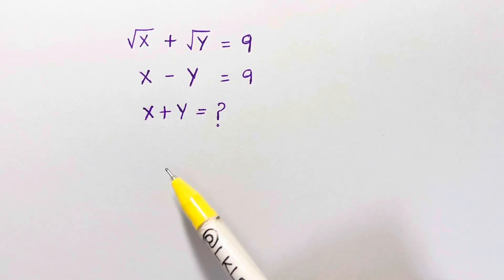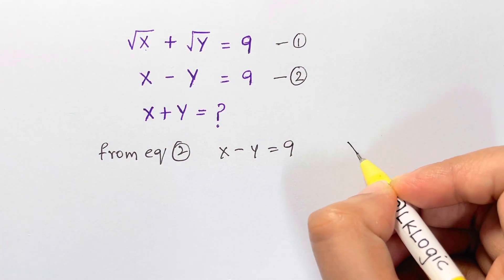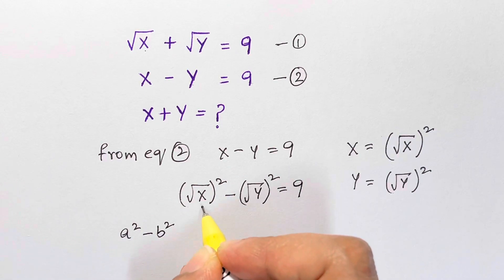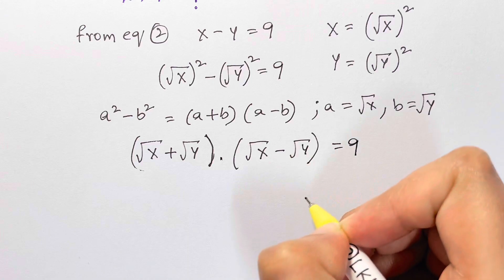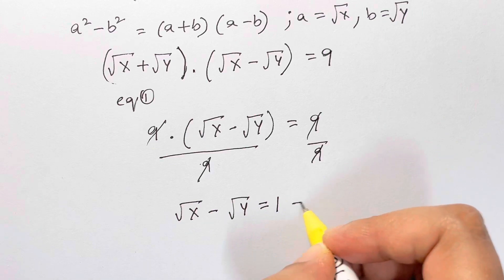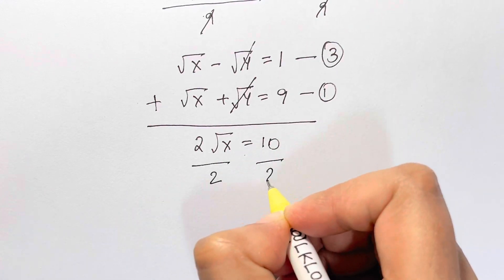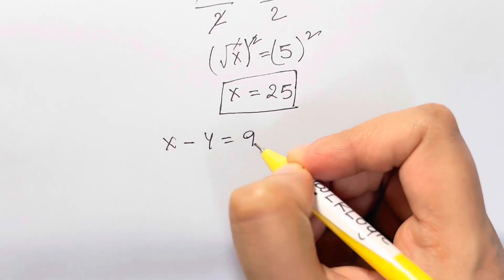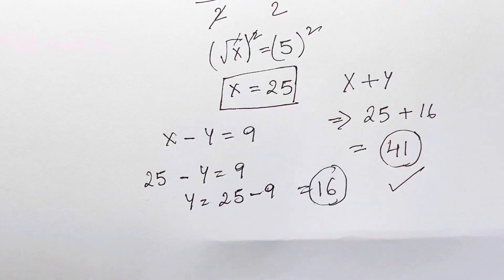Hong Kong | You should be able to solve this | Math Olympiad Question